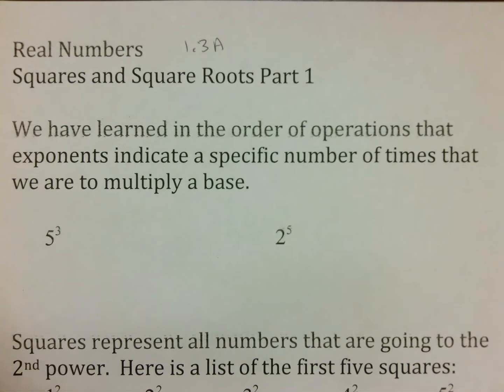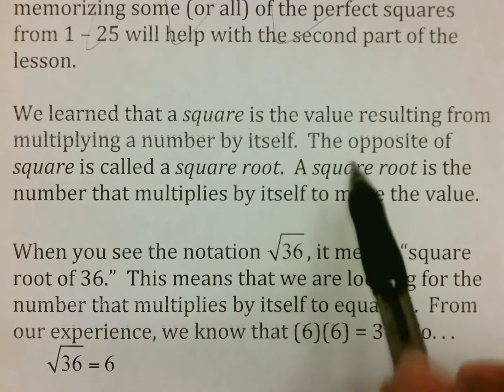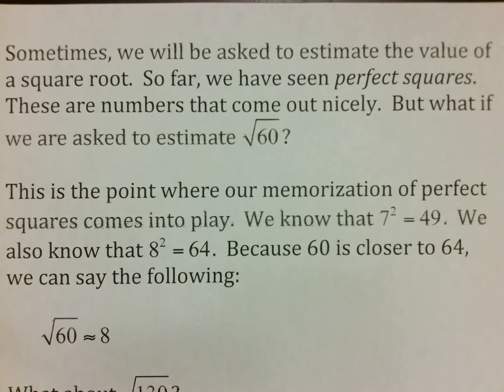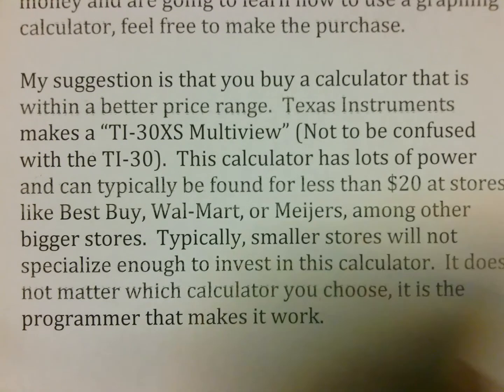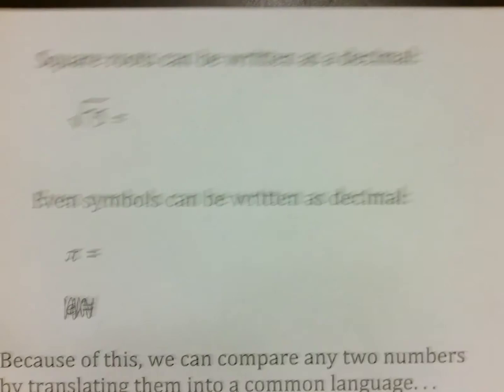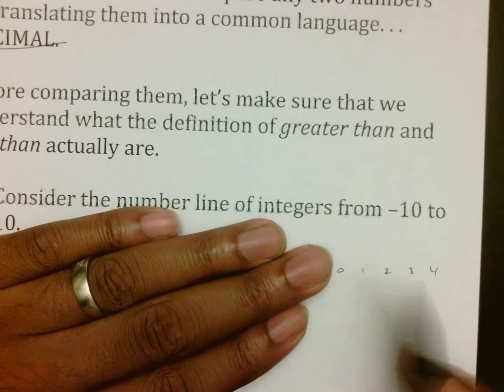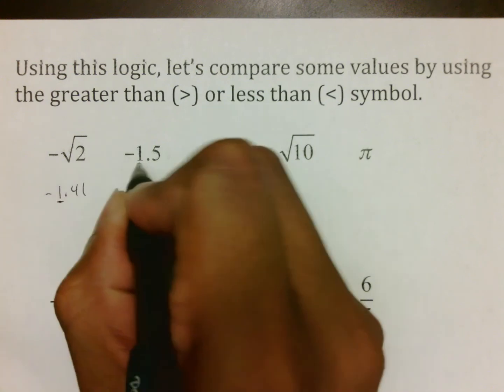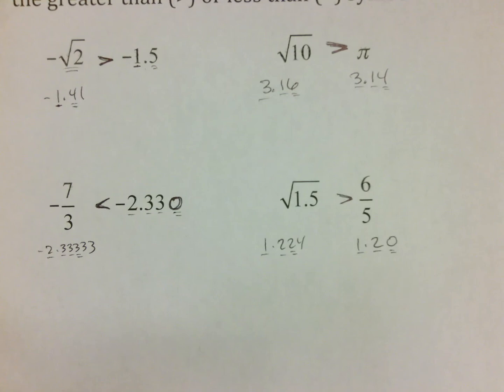SSHSMATH - Ch 1.3A